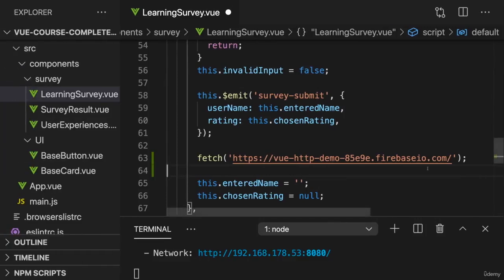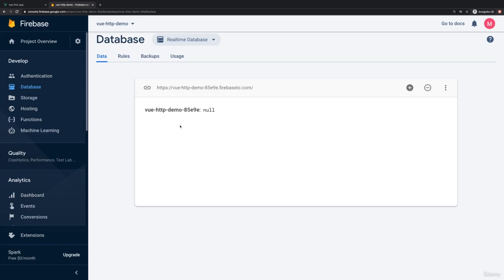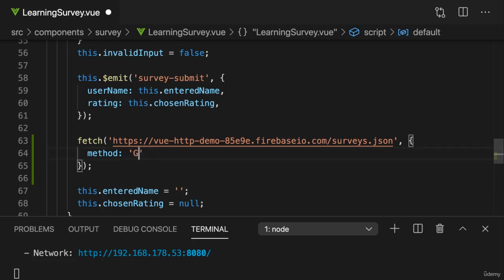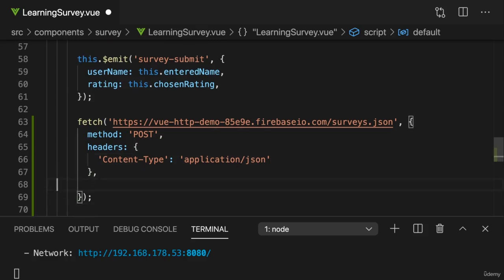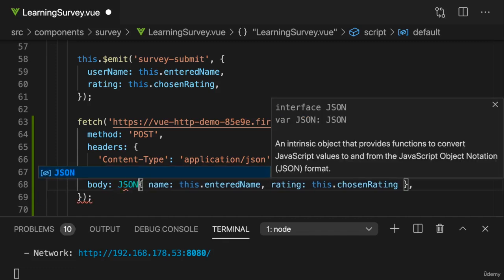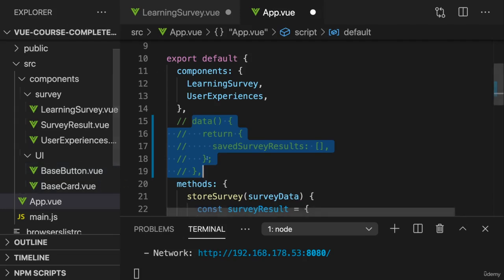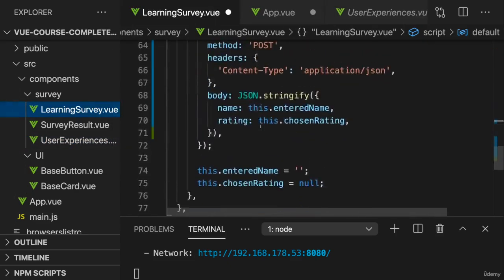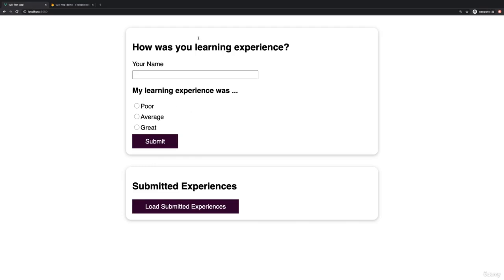135 Sending A Post Request To Store Data